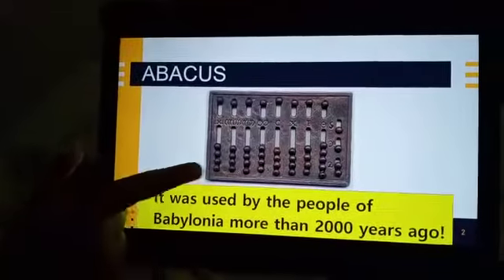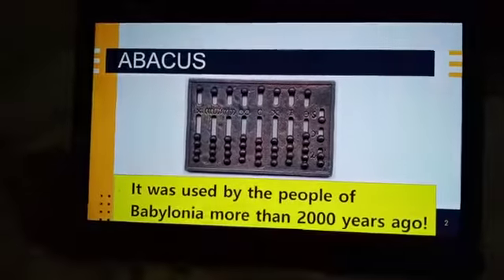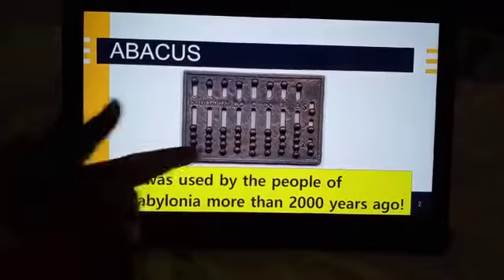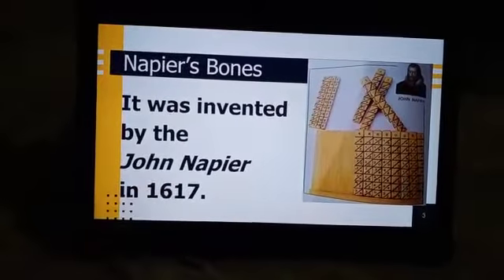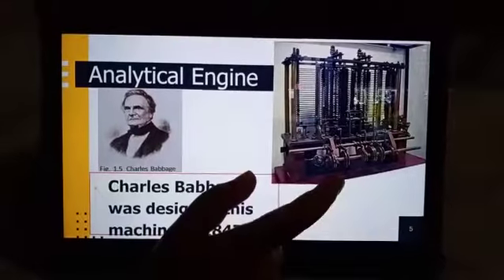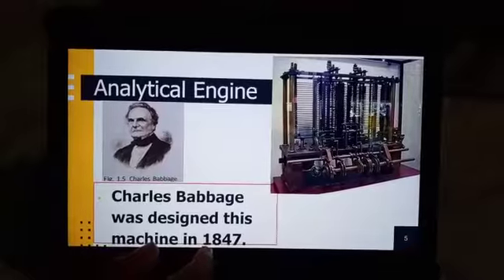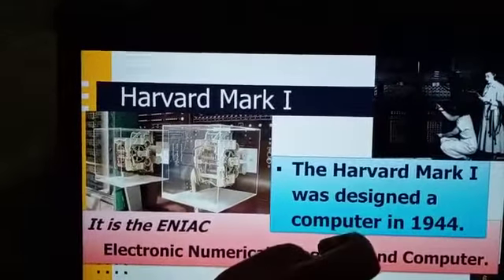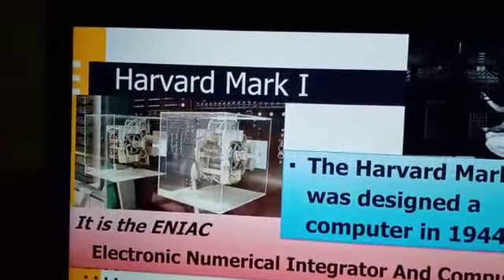Maths Activity done by Aman Antony from 3rd Rose 🌹